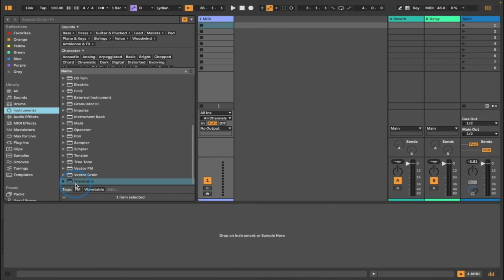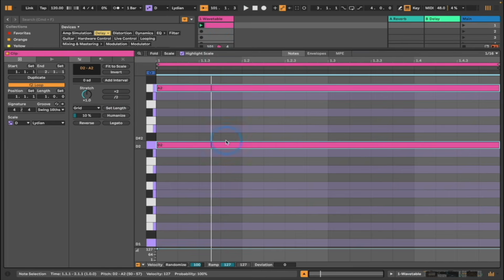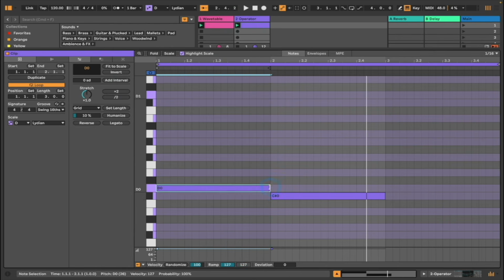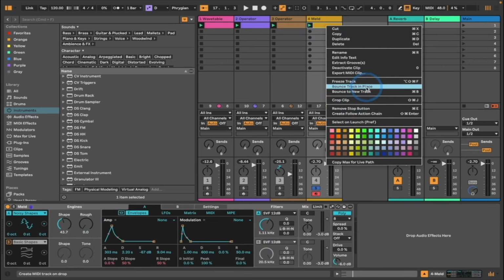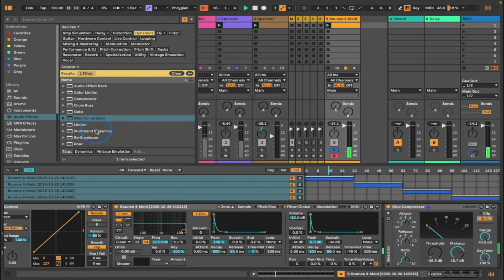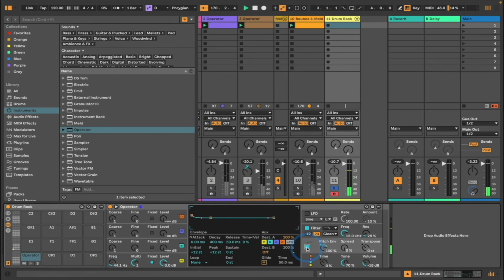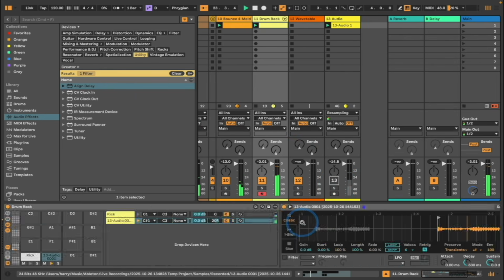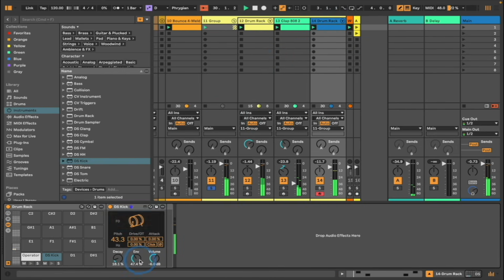DARK, GLITCH, AUTECHRE Style Beats - Ableton Live 12 Tutorial (+ Free Project) - Eptiar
Alright! Hello! So, today, we're taking a look at trying to do some dancey glitchy, dark, moody beats in Ableton inspired by Autechre's "Garbagemx" track off of their Garbage EP.
I mention Halloween a lot in this video as I completely got the dates wrong so, if you're reading this, leave a "Halloween was last week mate" comment...

I also have an existential crisis around 11 minutes into the video...in reality, Final Cut Pro Glitched out and I needed to find a way around it.

Alright... bye ✌️

0:00 Intro
1:39 Chord Stab Synth
5:40 Big Big Bass
7:53 Gentle Sine Wave Synth
8:15 Meld Madness
9:16 Meld to Sampler
11:30 "Existential Crisis"
13:38 Glitch Percussions
16:15 Standard Percussion
18:19 Final Result